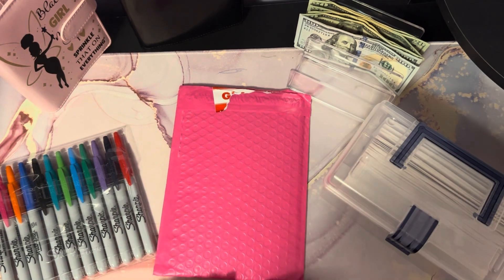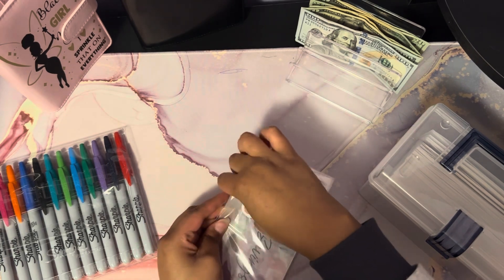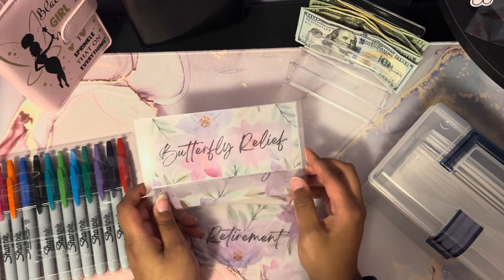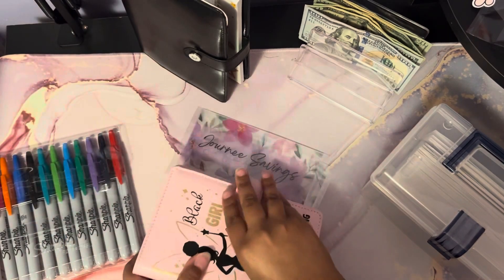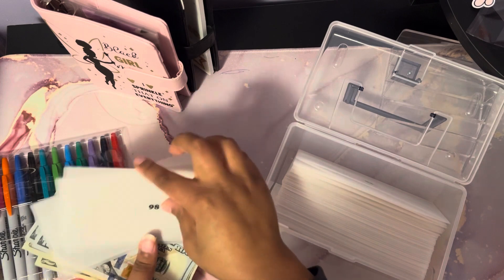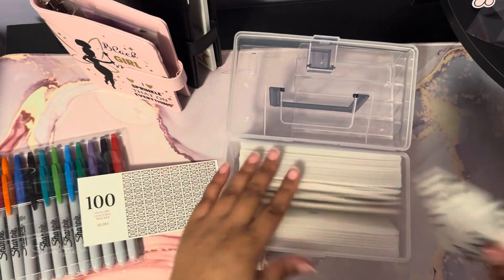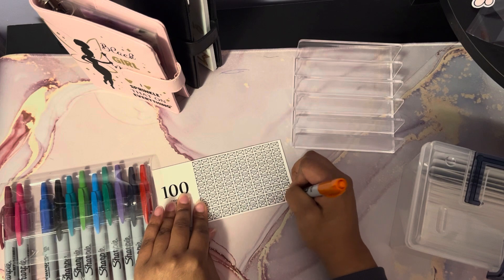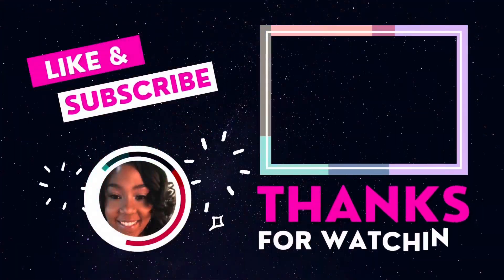Cash stuffing my 100 envelope challenge for 2024 ($300)100 envelopes box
100 envelope challenge from  @ModernBudgeter
Etsy shop
Envelopes from @Beautifulmeandyou

Hey Y’all thank you for Tuning In for today's video

Come save money on Fetch with me! Sign up w/ code 7AEDEA & get 100 pts See you there!

Earn $200 cash back with the Chase Freedom Unlimited® or Chase Freedom Flex℠ credit card. I can be rewarded, and learn more.

Budget books I’ve used⬇️